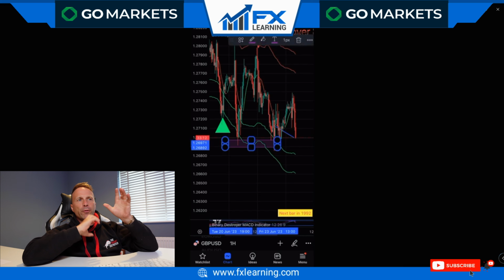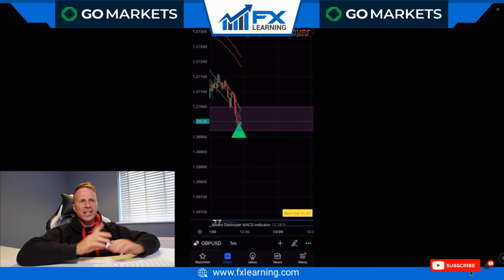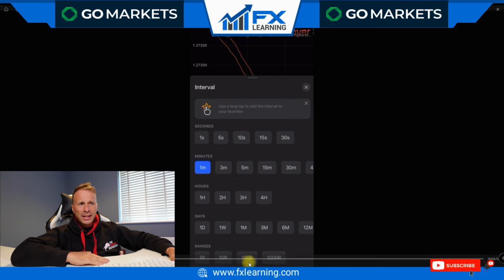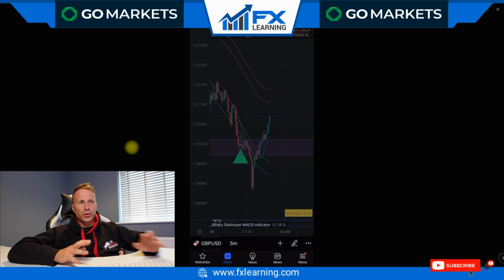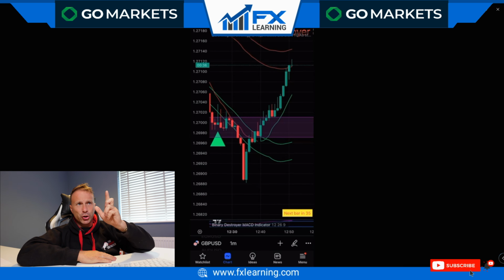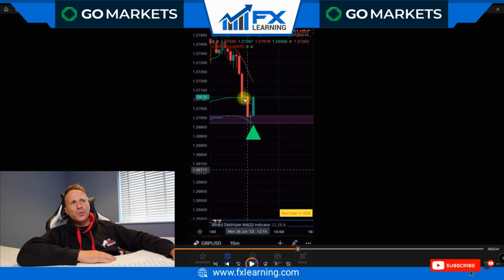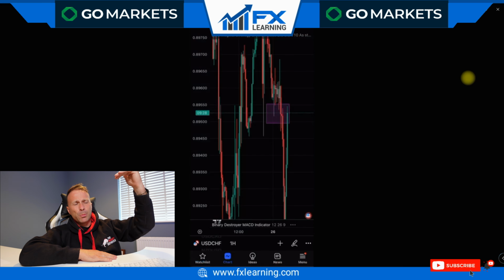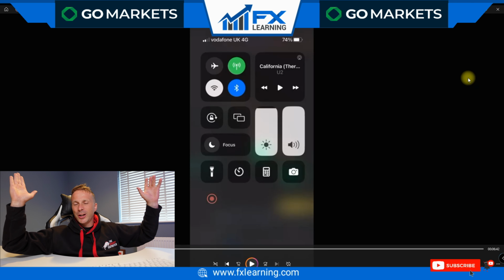Can You Trade The Binary Destroyer While Working A Job???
Can you forex trade while working a day job off your mobile phone? Well in this video I show you how to do it using my indicator the Binary Destroyer. Using the TradingView app, I'm able to trade this indicator directly off my mobile phone. The indicator will even send me buy and sell signals to my mobile phone.

🌟 FOLLOW US 🌟